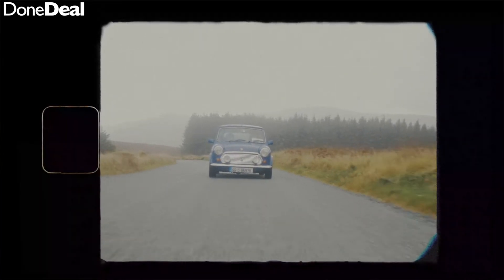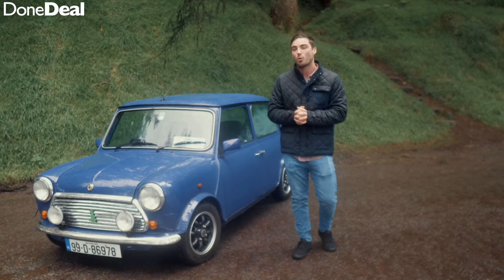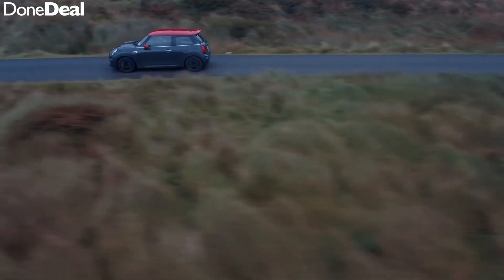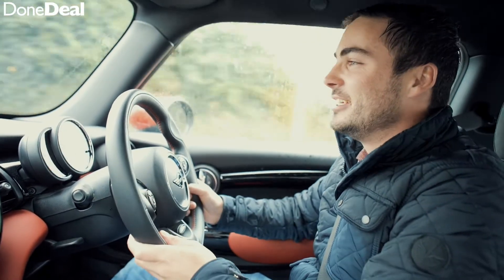The History of The Mini - JCW Review | DoneDeal.ie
This week we're reviewing the Mini JCW (John Cooper Works). Instead of reviewing in an ordinary fashion, we decided to take a trip down memory lane and look into the heritage of the mini over the last 60 years. From where it started, to the Monte Carlo rally and all the other milestones along the way.

Later in the video we explore the JCW in a little more depth, talk about the power, the automatic gearbox and even the tyres used.

It's a fantastic hot hatch that handles phenomenally, in fact it arguably handles better than the king of hot hatches - the Volkswagen Golf R.

It's got the right amount of power to suffice without it being un-drivable or a complete handful.

We hope you enjoy our review/ mini documentary.

Many thanks to Daisy Stewart for supplying her lovely limited edition Paul Smith original Mini.

gallery
make:mini
model:cooper
year:2015
year:2016
year:2017
year:2018
year:2019
year:2020
year:2021